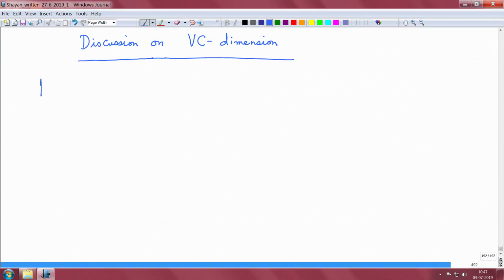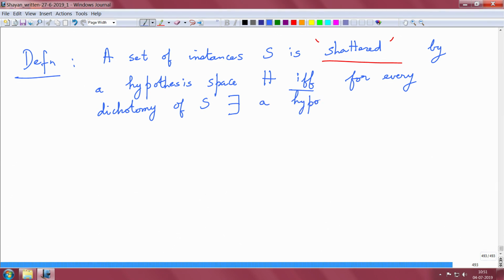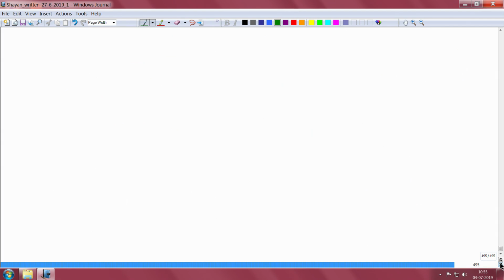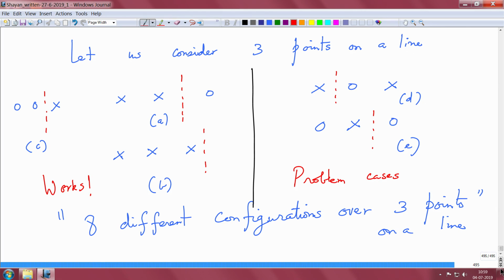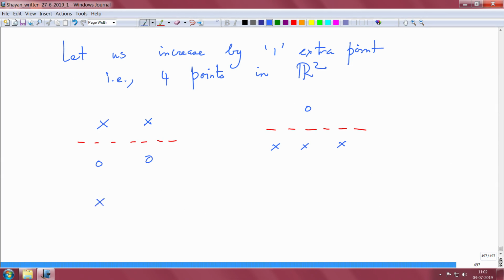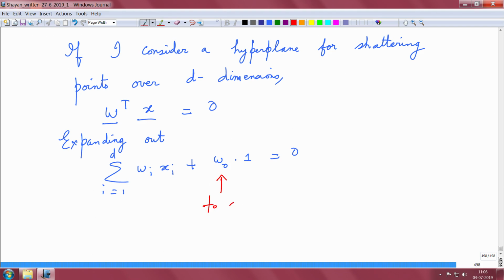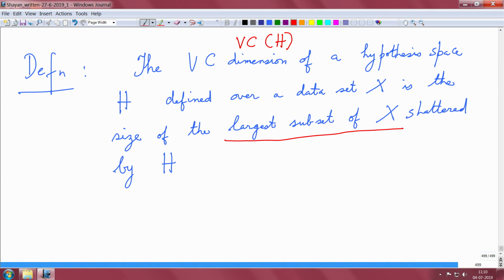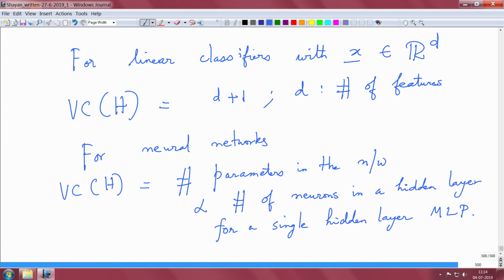ee53 lec60 VC dimension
VC dimension, Dichotomy, Shattering